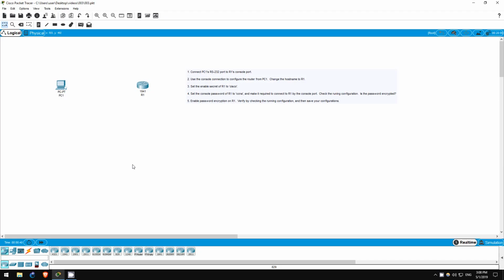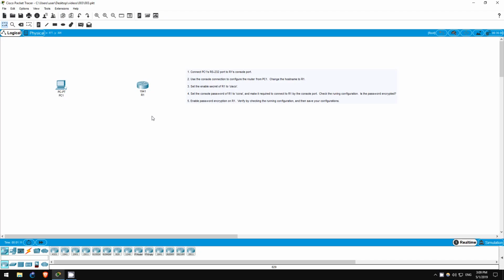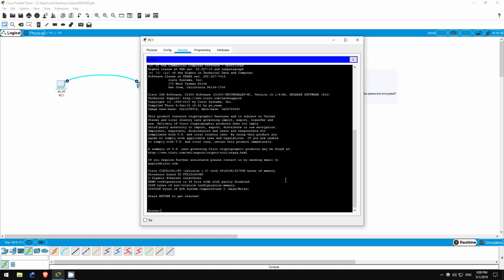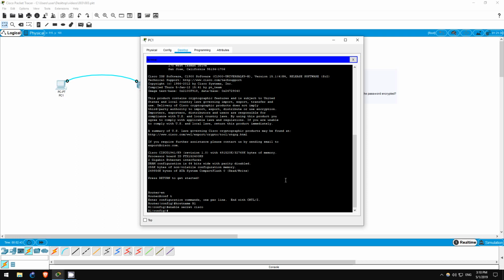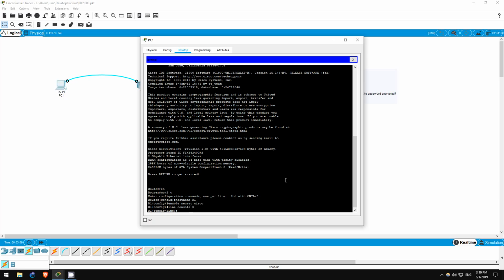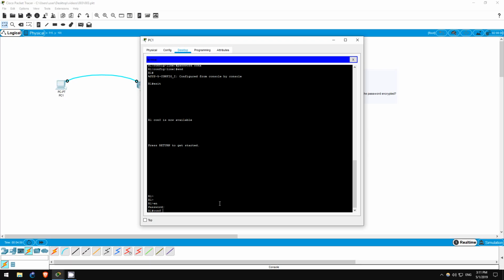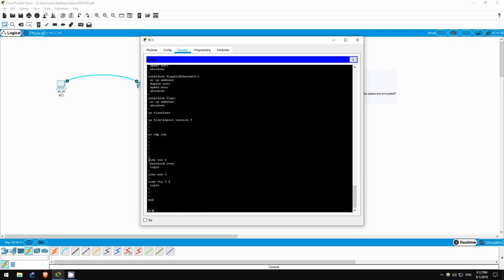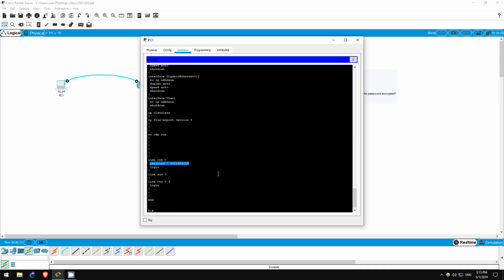FREE CCNA Lab 003: Basic Router Security Configuration 3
In this free CCNA/CCENT lab you will configure basic router security by creating a password to protect connections to the console port.

Cryptocurrency Addresses

Bitcoin: bc1qxjpza7nx46e8a2rtz6vkcrvxx9mfjnufdrk0jv
Ethereum: 0x08B4325b1B99B05d850A3bfCd4A6620D770cfB64